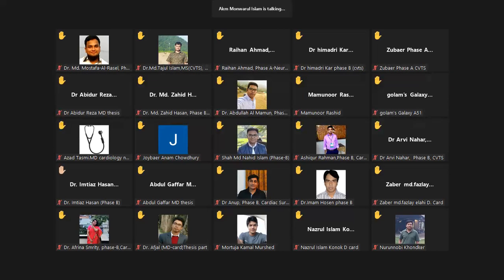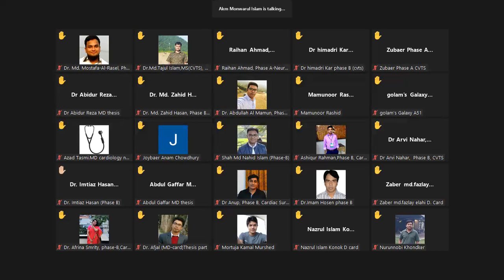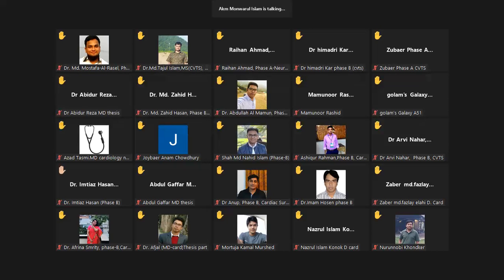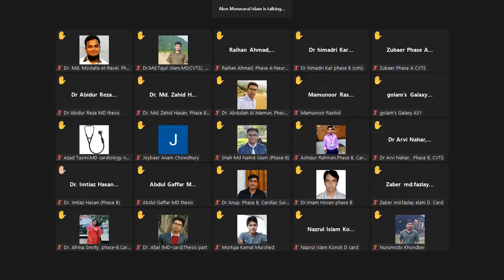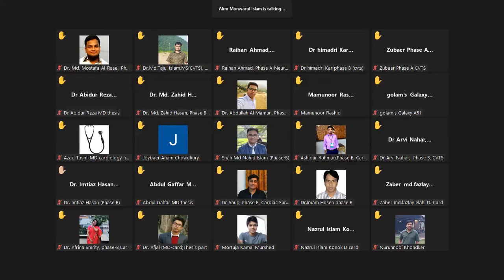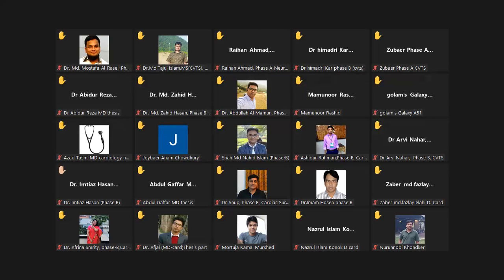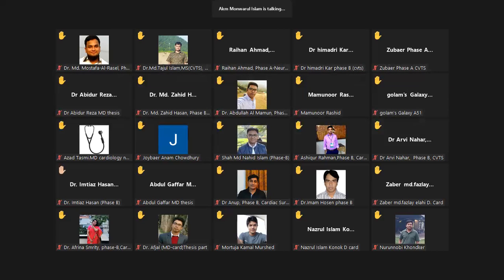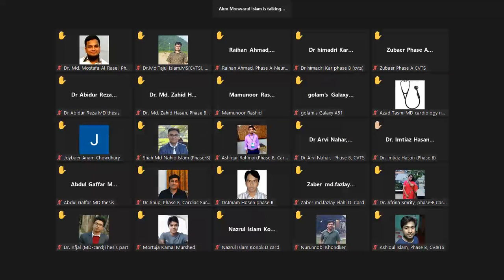PASP, PADP, mPAP (Echo Assessment) by Dr. AKM Monwarul Islam sir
NICVD Morning Session